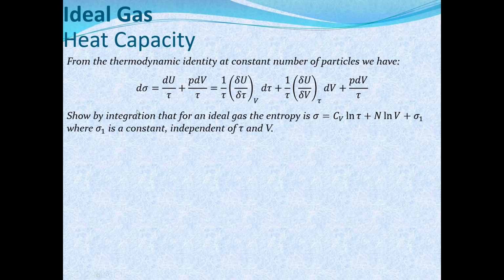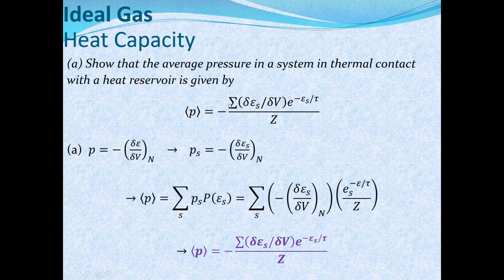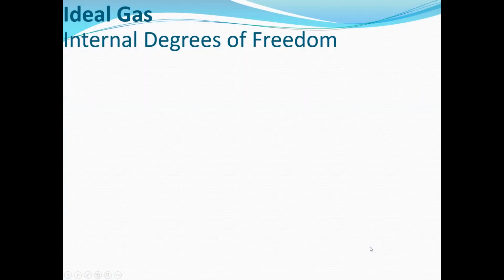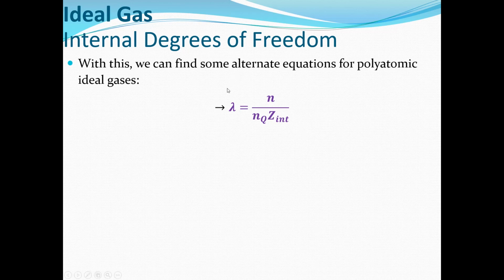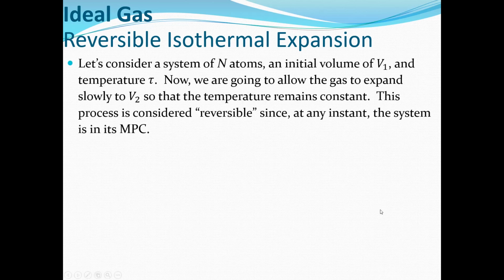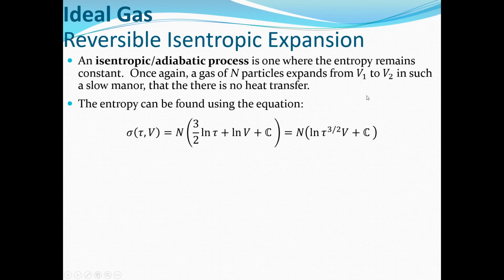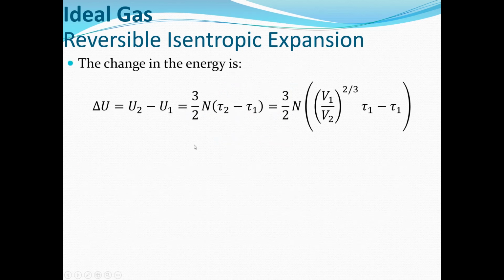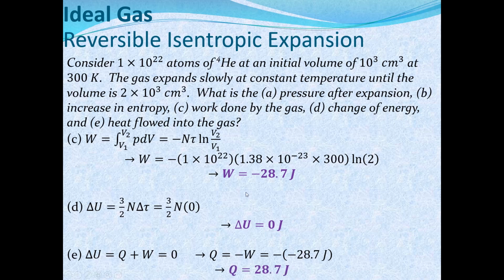07 - Ideal Gas (Part 2)